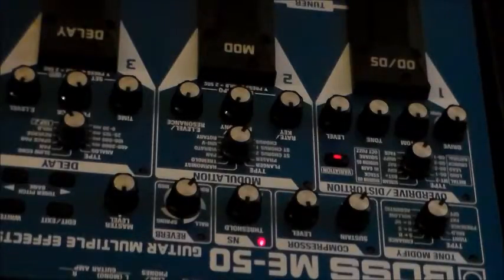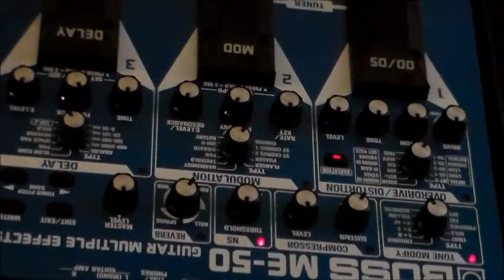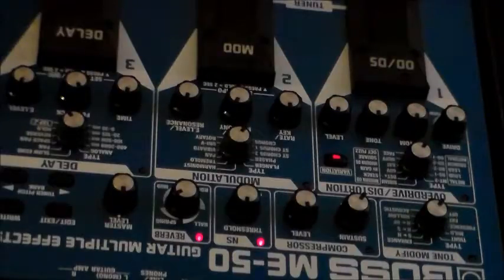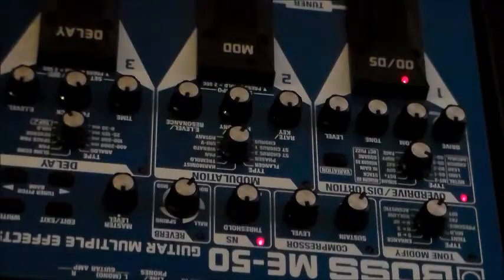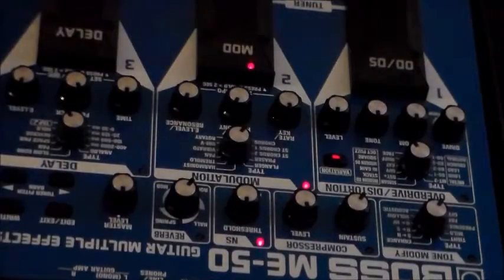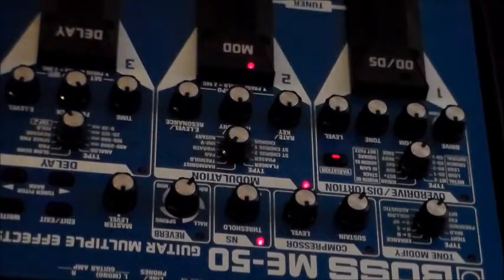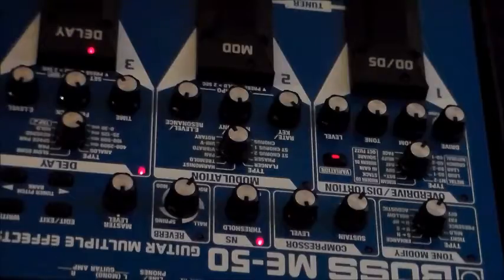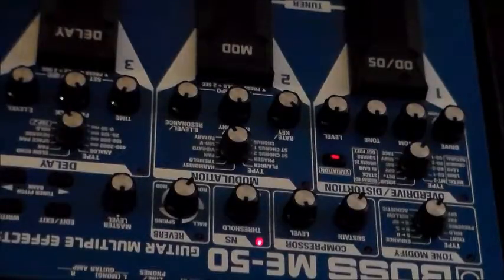boss me 50